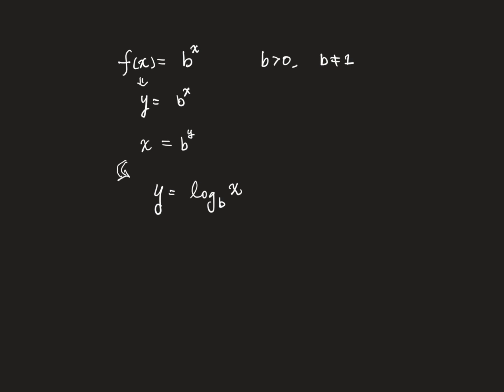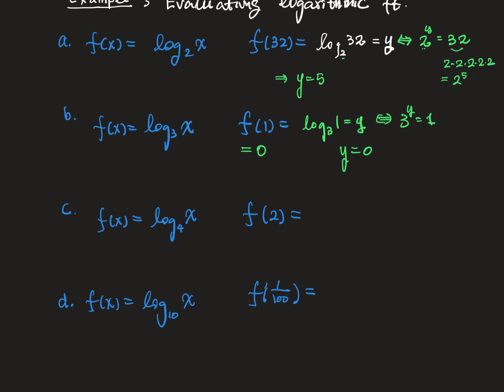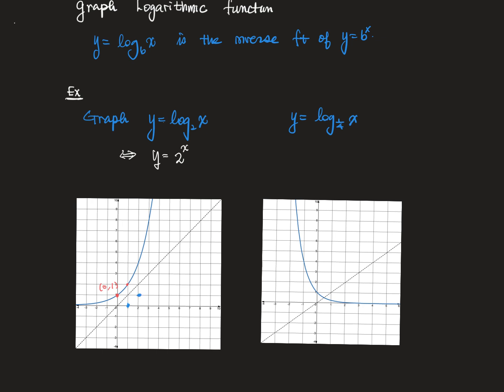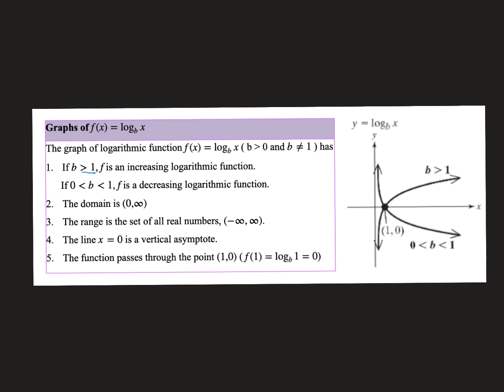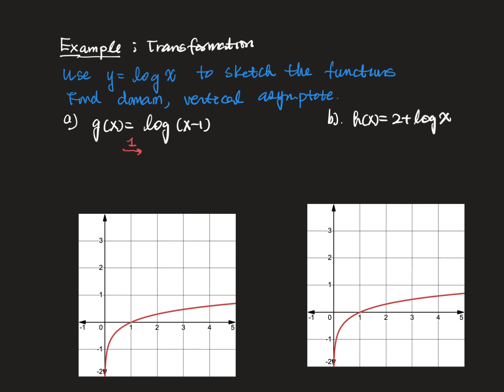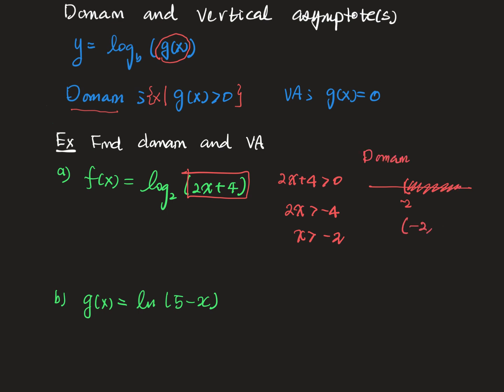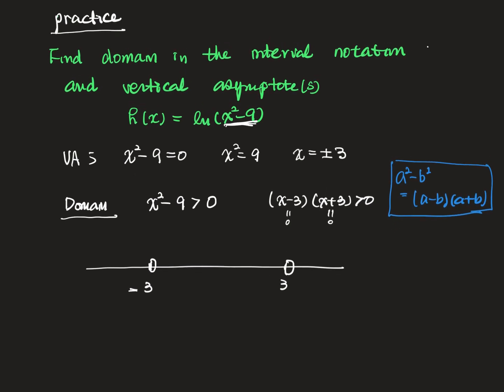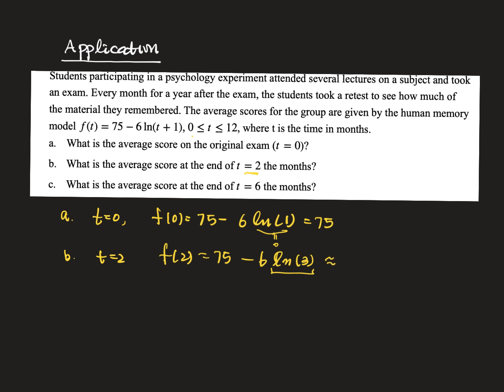4.3 Logarithmic Functions